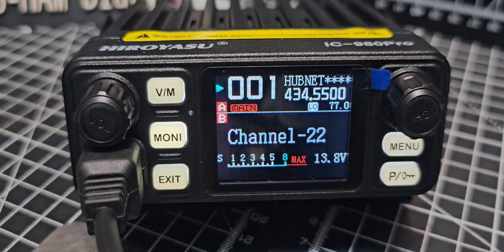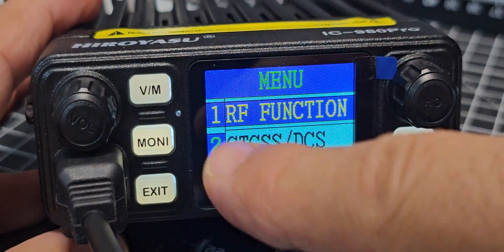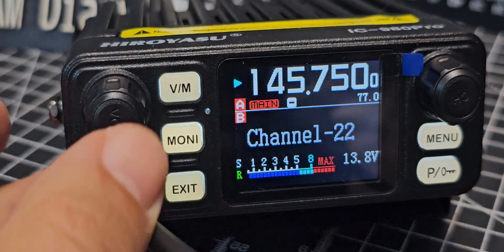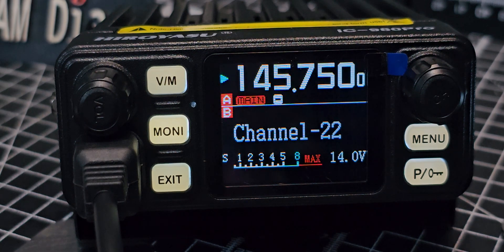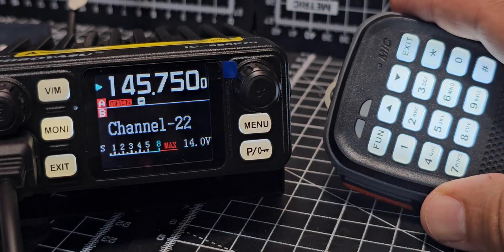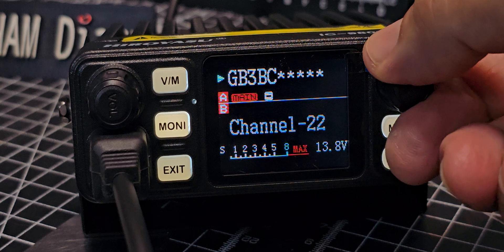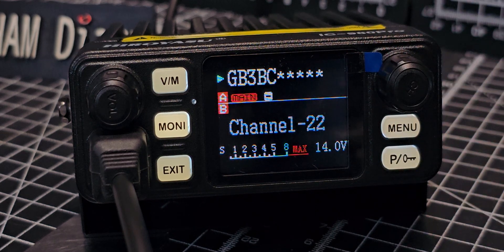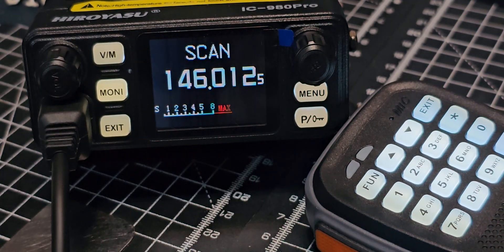HIROYASU IC-980 Pro - Add Repeater Save to Memory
PROGRAMME SOFTWARE